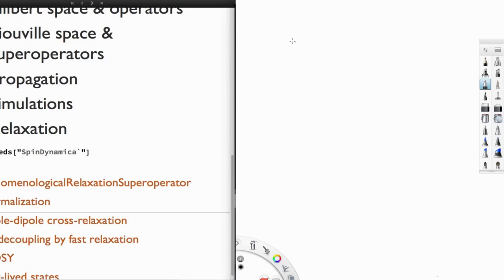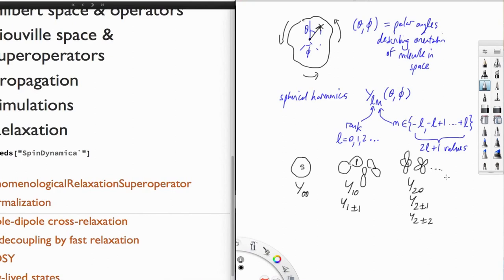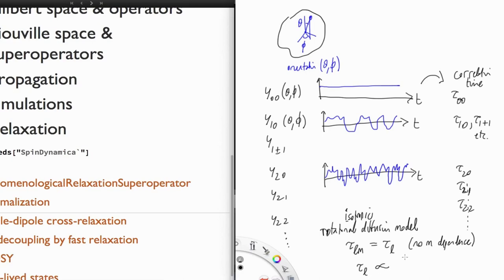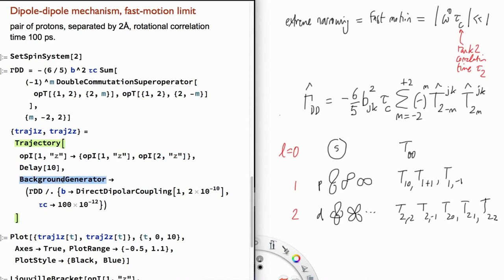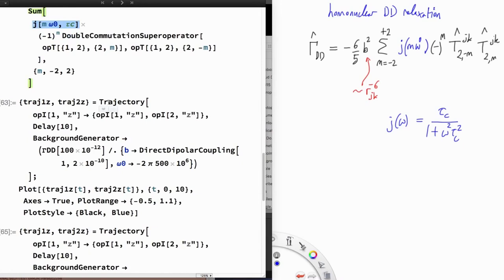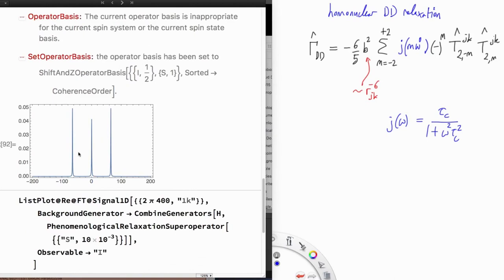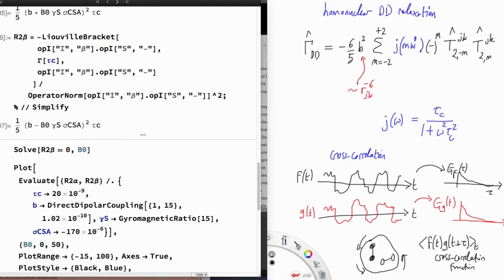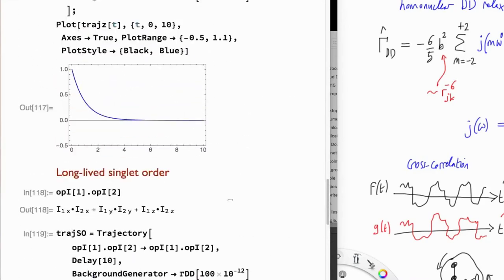SpinDynamica Lecture 6: Relaxation in SpinDynamica II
Lecture 6 of 6 from lecture series on SpinDynamica presented by Prof. Malcolm H. Levitt. Edited by A. Kwan. The lecture was recorded by the Australia and New Zealand Society for Magnetic Resonance at the NMR Relaxation Theory and Application Workshop, held at Griffith University, in Dec 2017 and generously sponsored by Bruker, Magritek and Novachem.